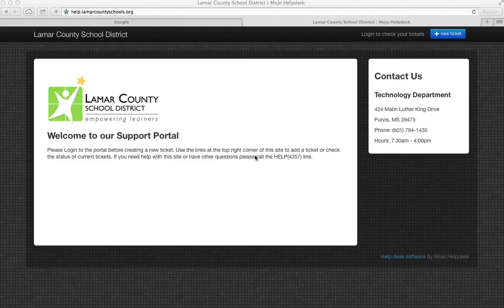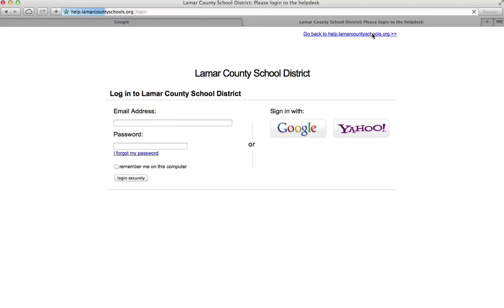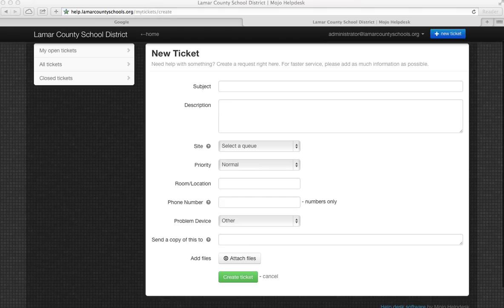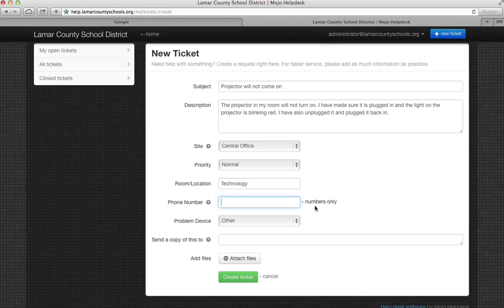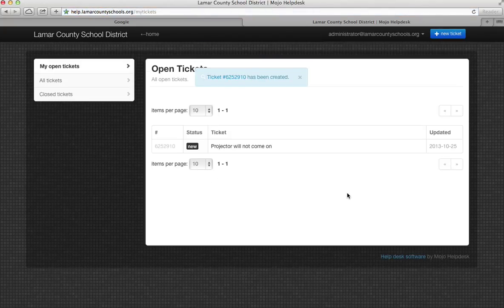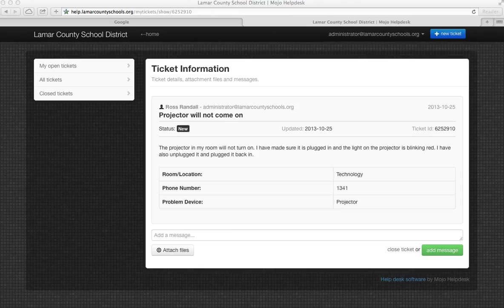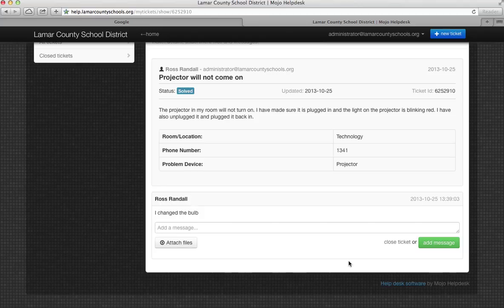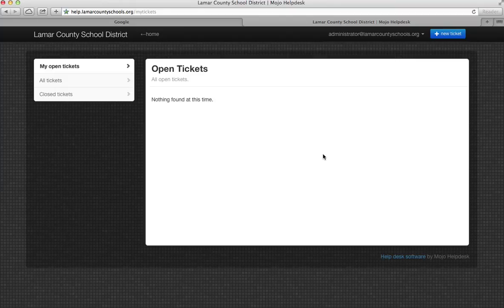LCSD Support Portal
A quick tutorial on how to enter a technology work order ticket.